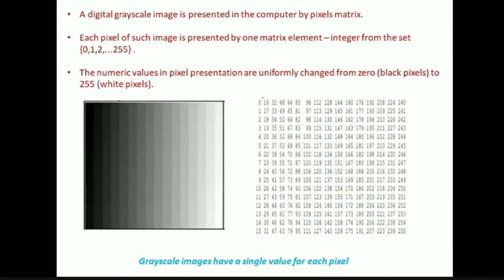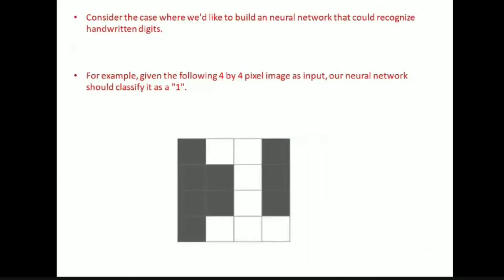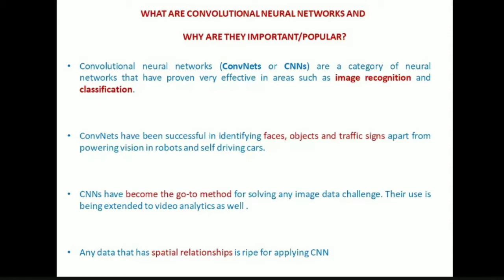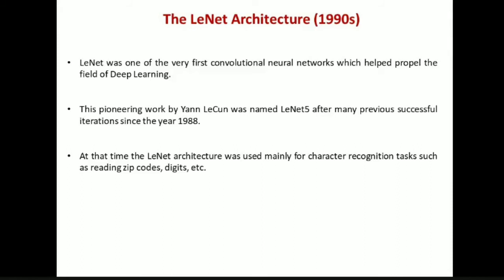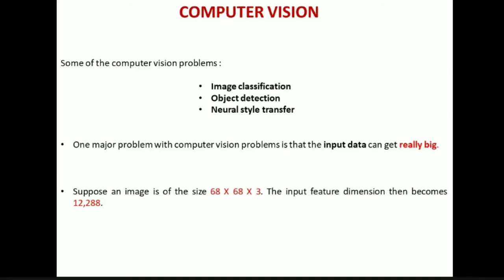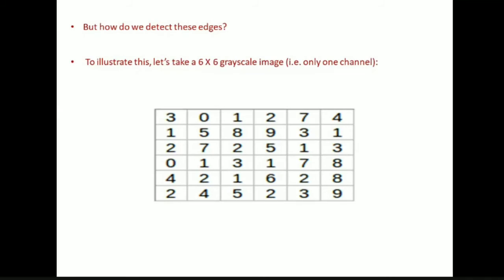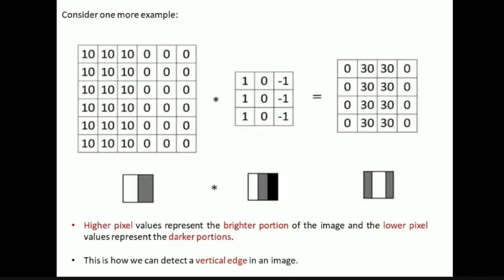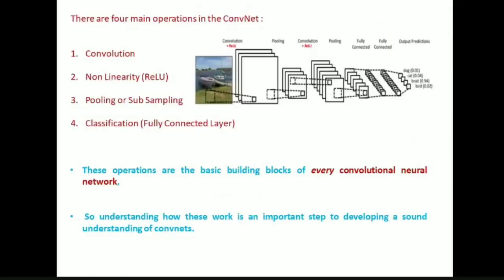CNN-CONVOLUTIONAL NEURAL NETWORKS-PART-1